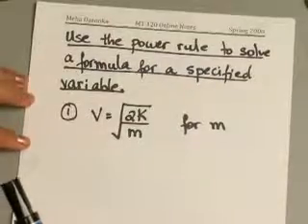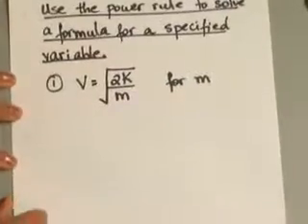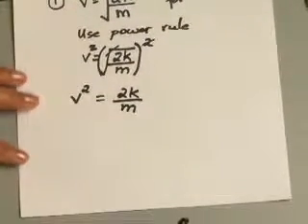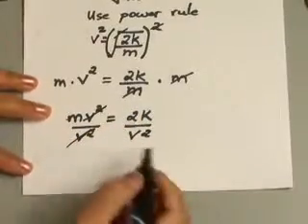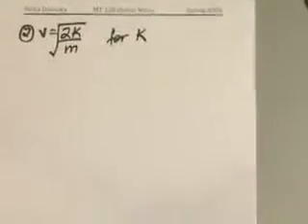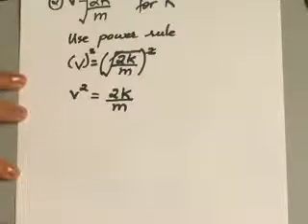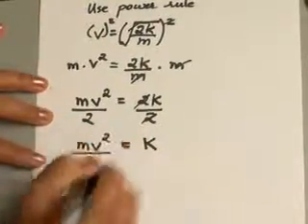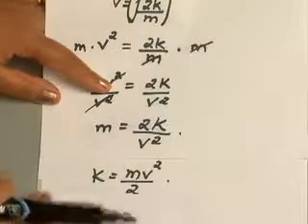10.6.3 Roots, Radicals and Root Functions: Solve a Formula for a Specified Variable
Solve a Formula for a Specified Variable.